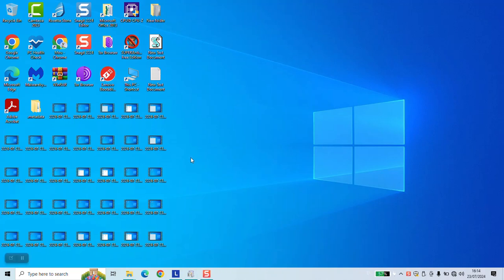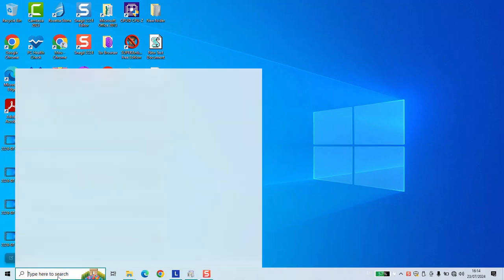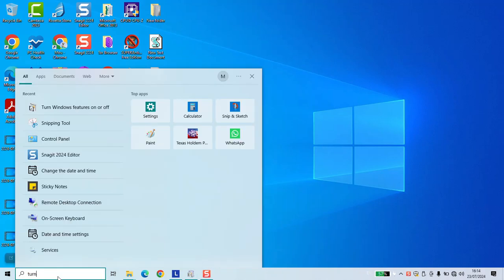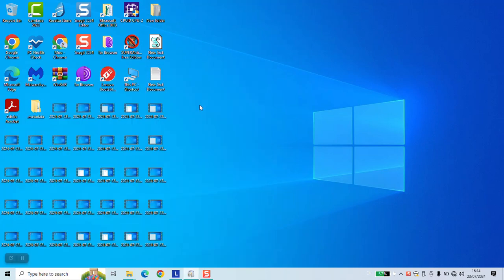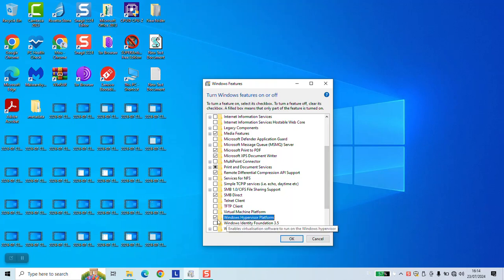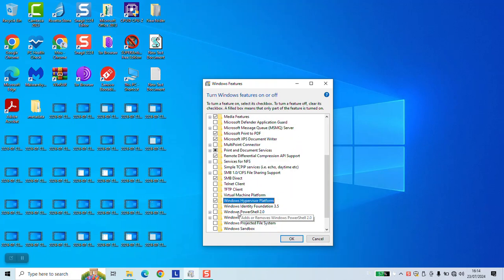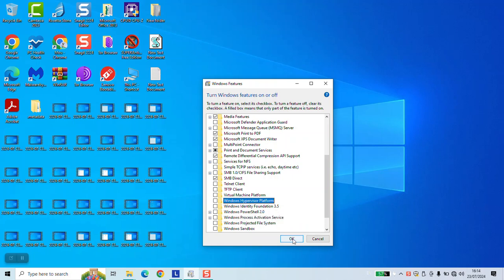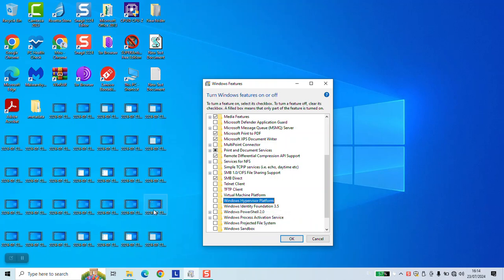How to turn off hypervisor platform in windows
Learn how to easily turn off the Hypervisor Platform in Windows with this step-by-step guide. Disabling the Hypervisor Platform can help resolve issues related to virtualization and improve system performance. Follow the instructions in this video to quickly disable it from your settings.